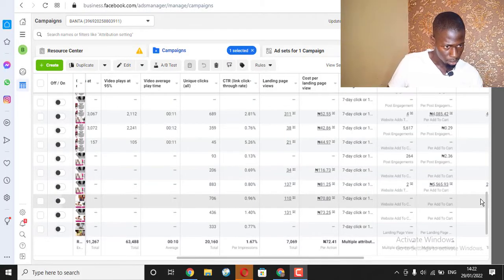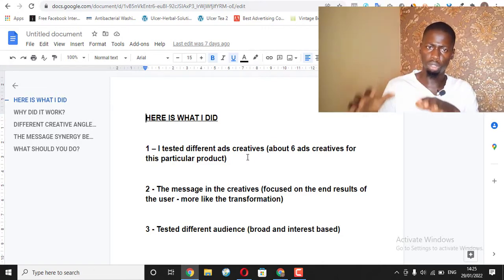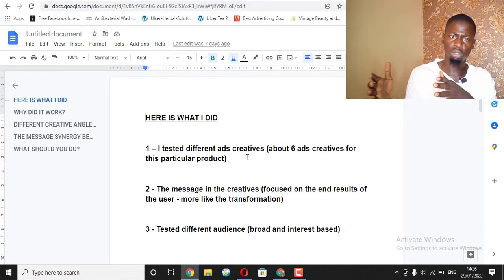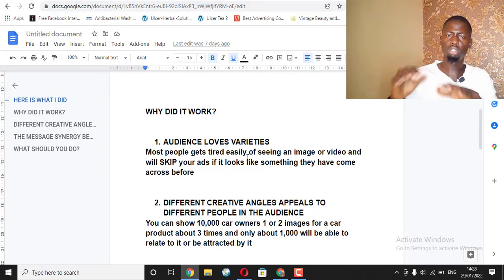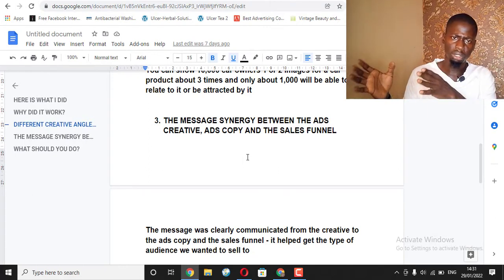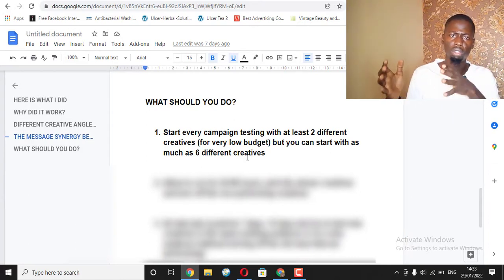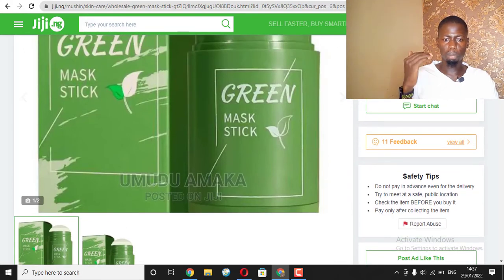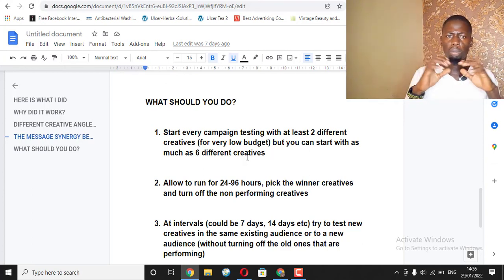(MUST WATCH) How To Reduce Your CPC By 65%+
How To Reduce Your CPC by 50% Increase Your Conversion

In this video i shared how i was able to reduce my CPC by more than 50% with just one strategy and how you can also do the same for your business.

Watch the video to find out what this one Facebook ads adjustment is and implement it now

Watch, Learn and Take Action.